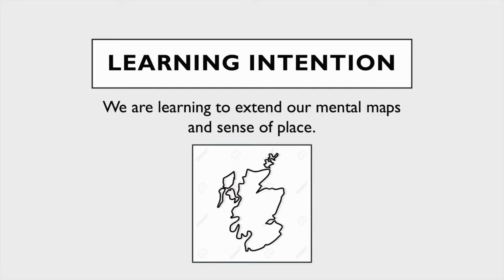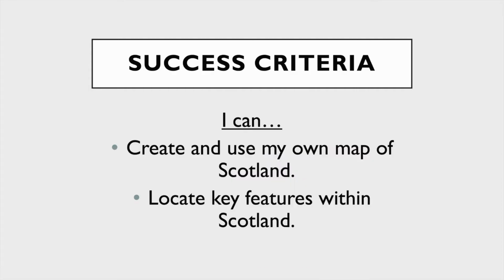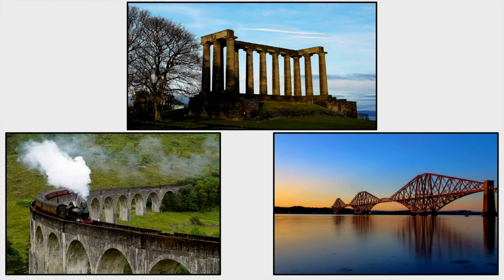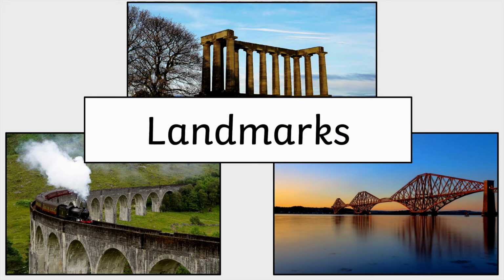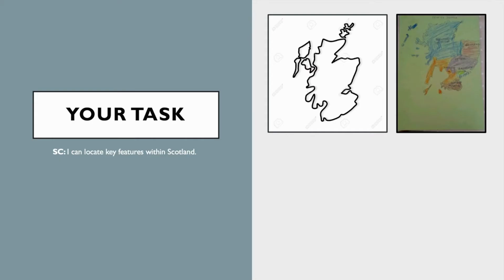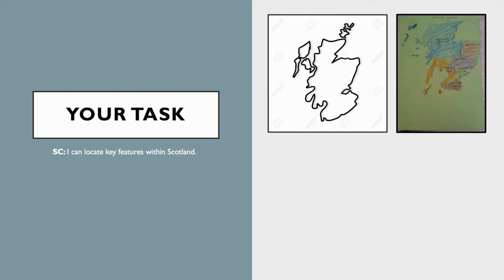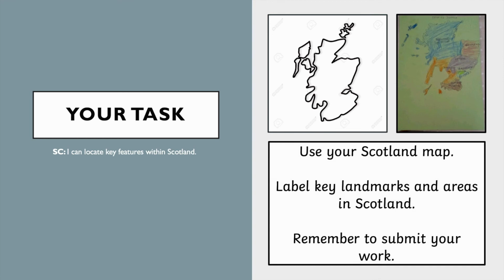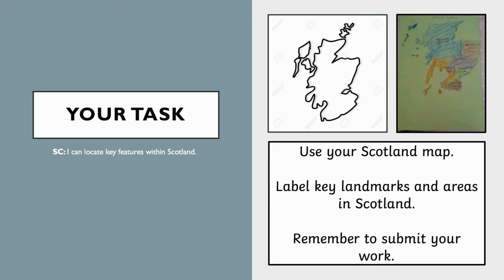Scotlands Landmarks - lesson 2